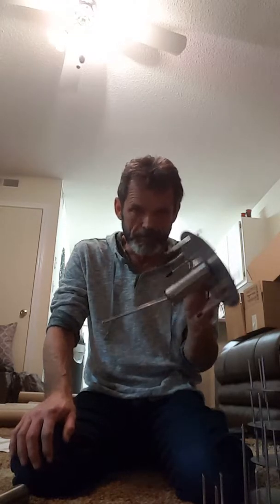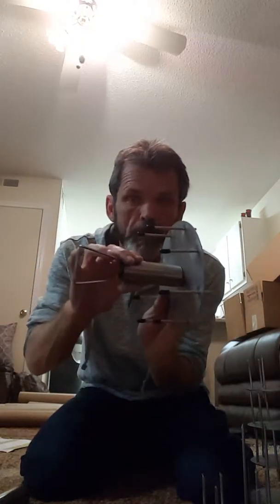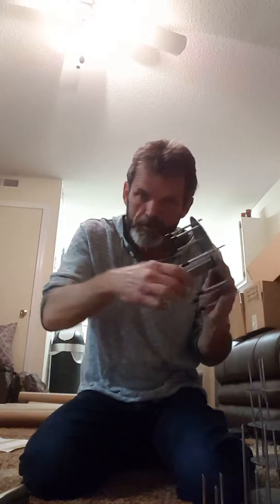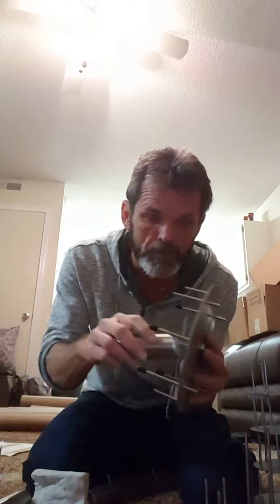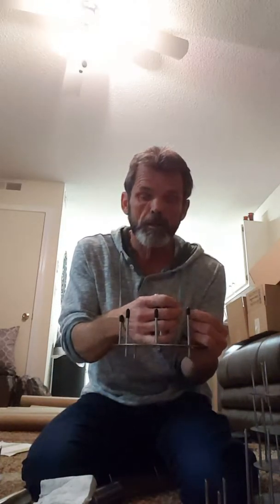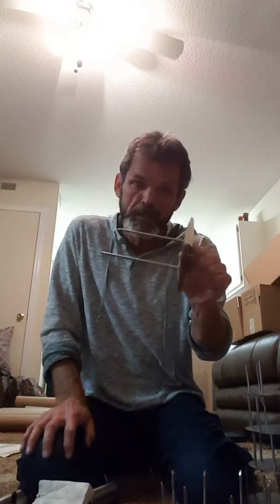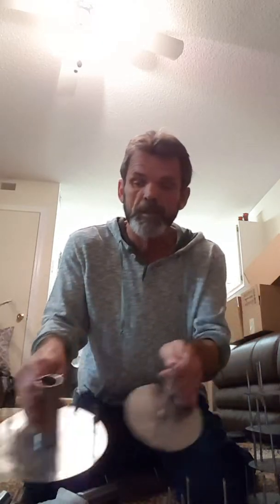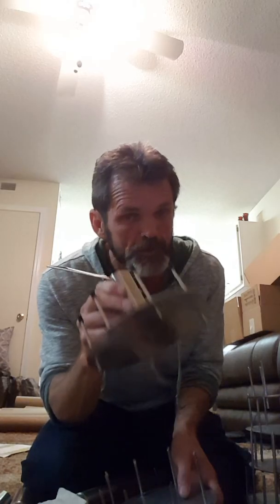TANTRACK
Introduction to the tantrack